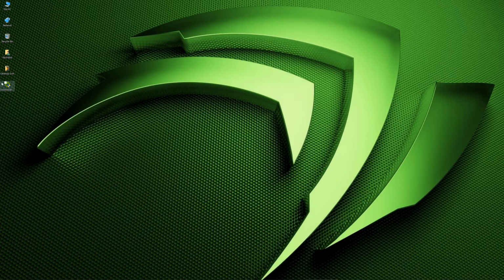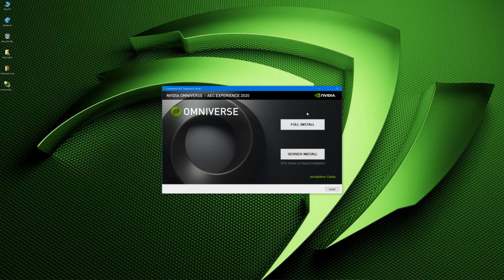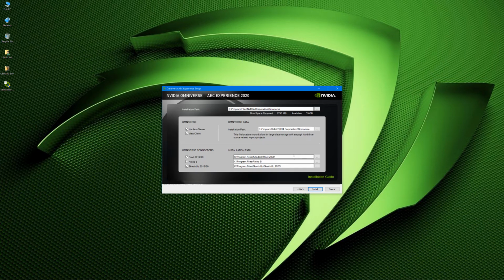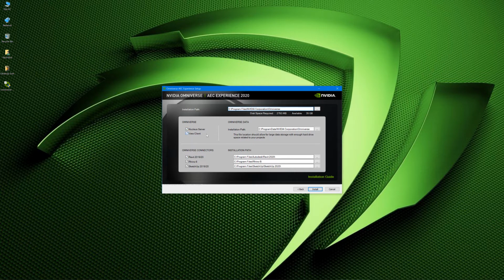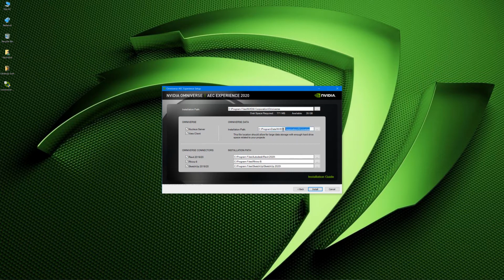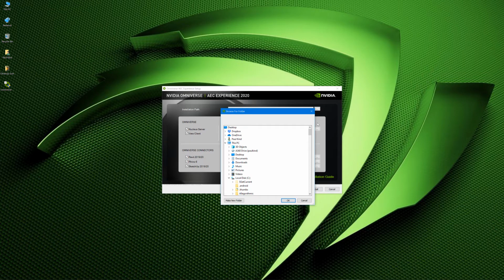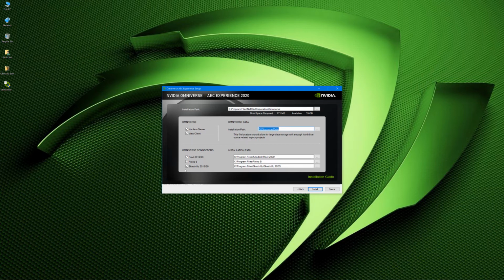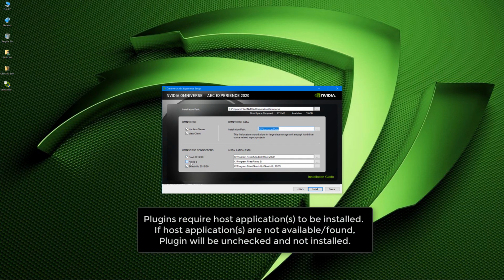AEC Install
A Simple Walkthrough for Installing Omniverse AEC Experience